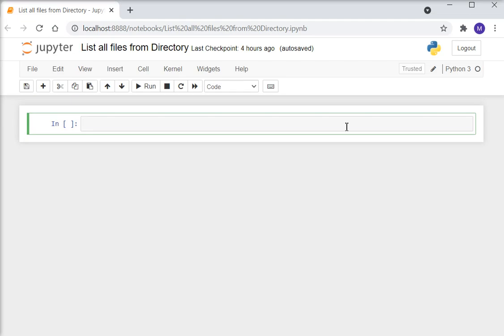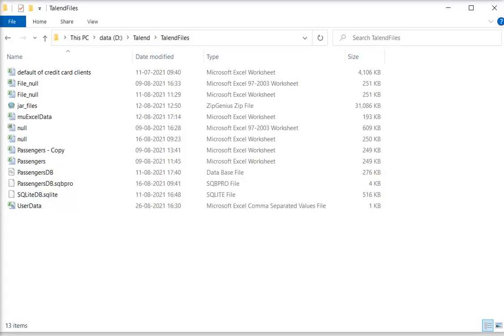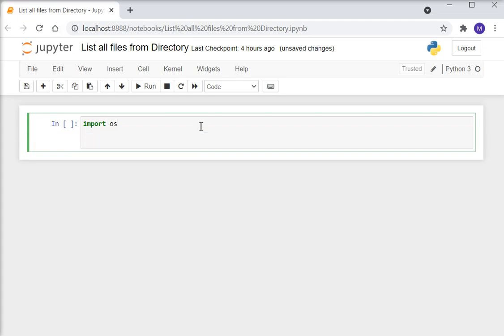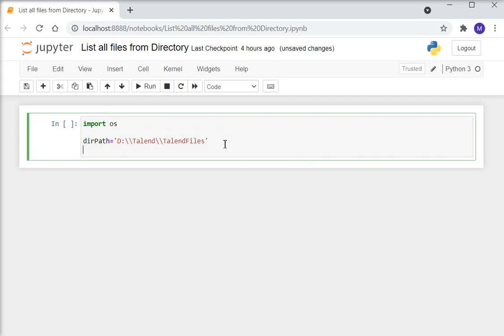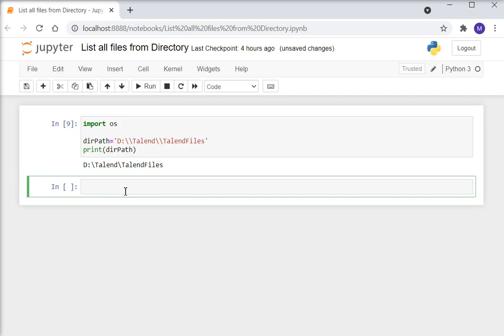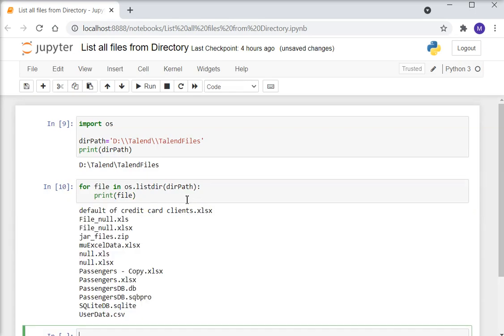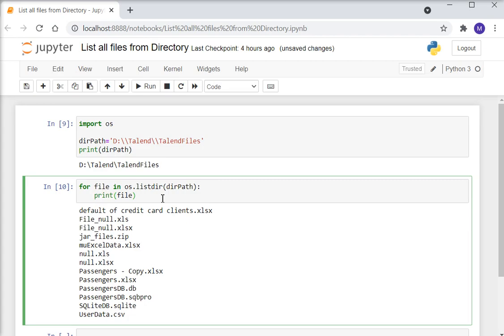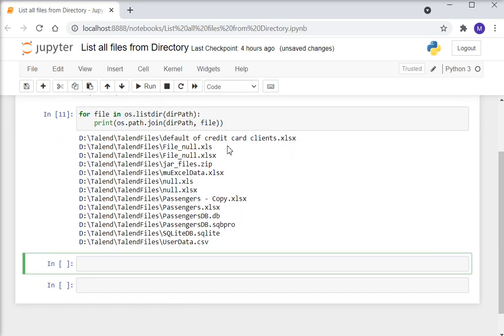Python - How to List all files in a directory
In this tutorial, we will learn "How to List all files in a directory" in Python.

Python is one of the fastest growing programming languages.
1. Whether it’s data manipulation with Pandas,
2. Creating visualizations with Seaborn, or
3. Deep learning with TensorFlow, Python seems to have a tool for everything.

OS comes under Python's standard utility modules. This module provides a portable way of using operating system-dependent functionality.